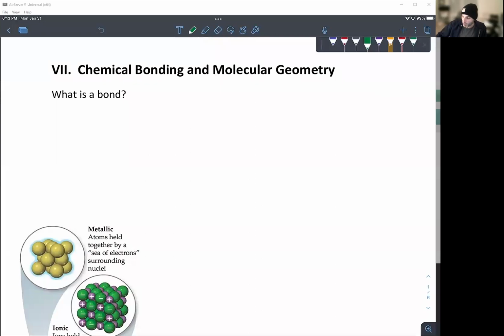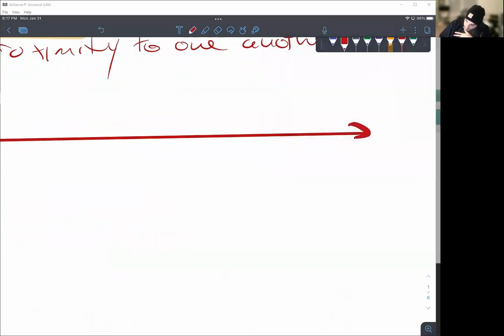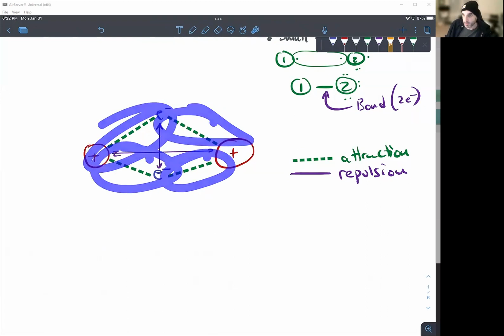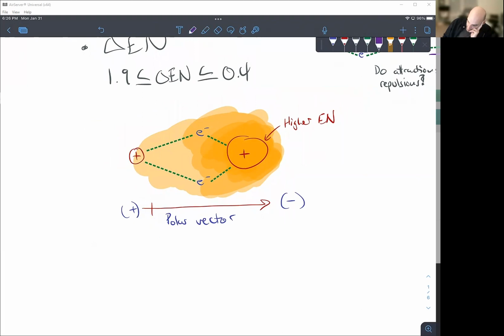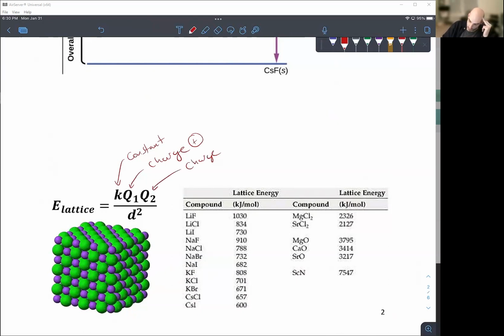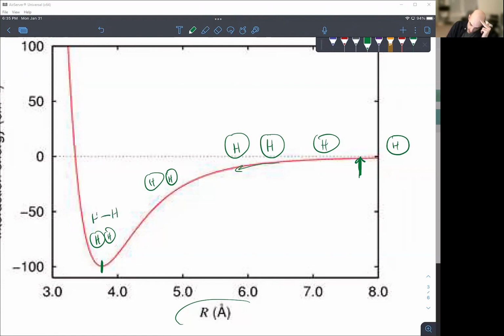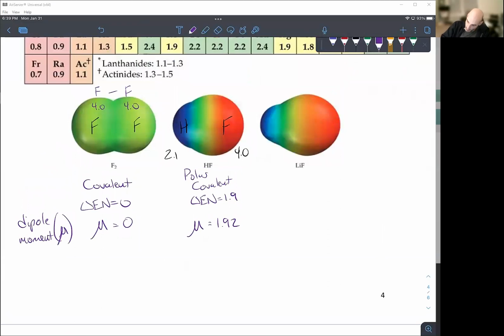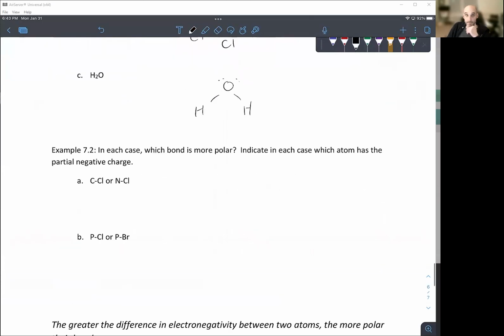7.1-2 - Bonding Covalent and Ionic